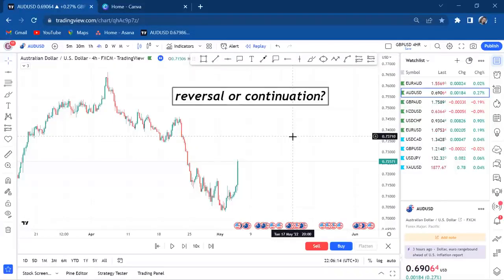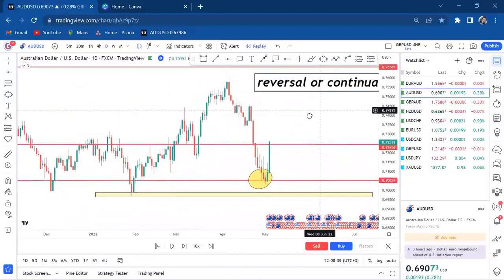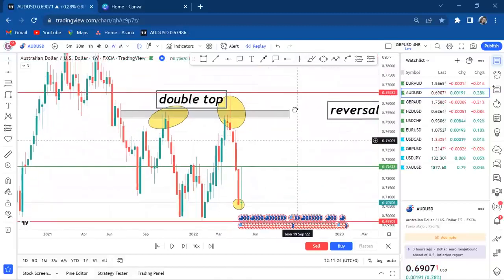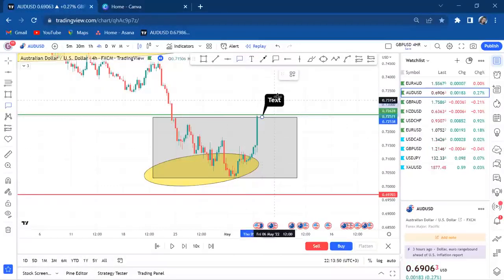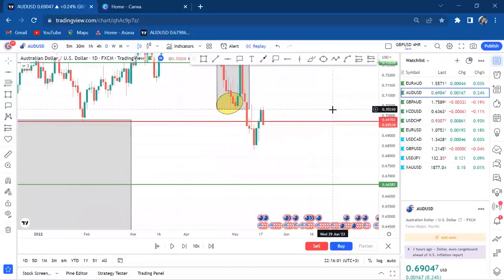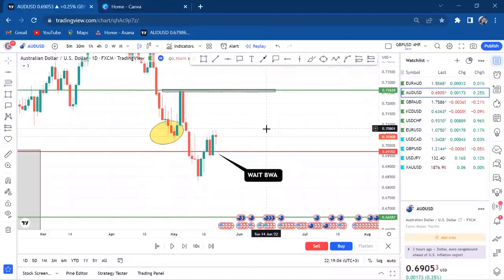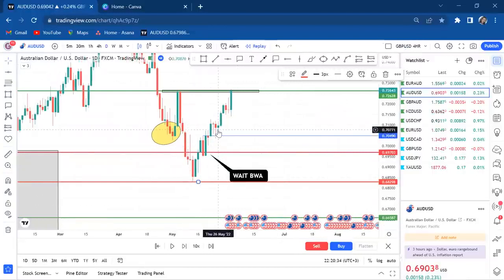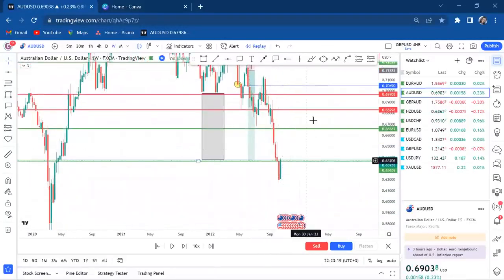FOREX TRADING WITH DIFFERENT TIMEFRAMES